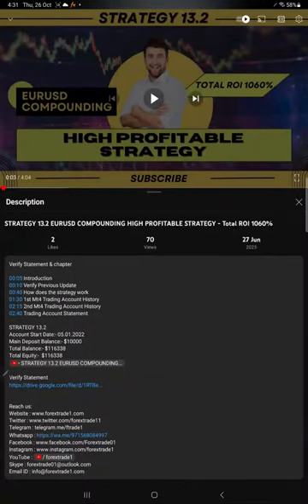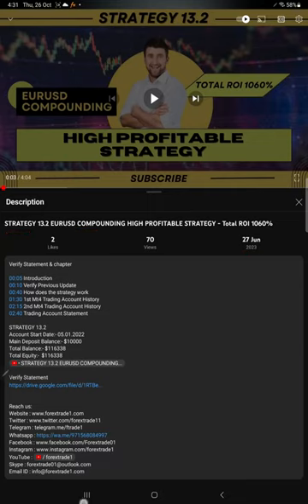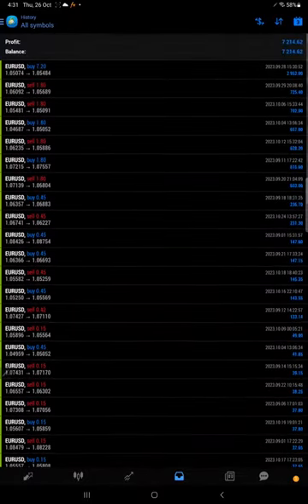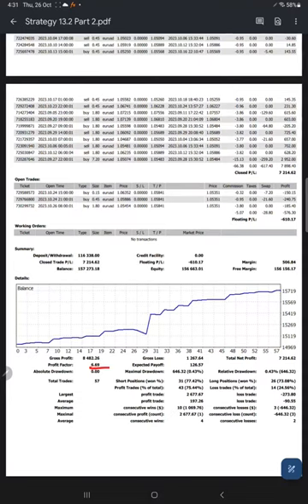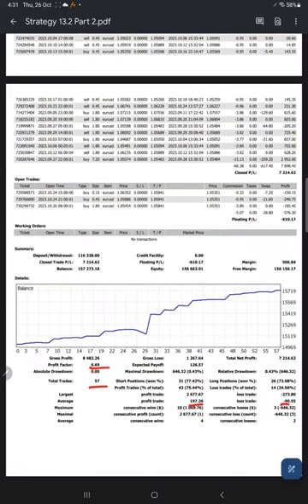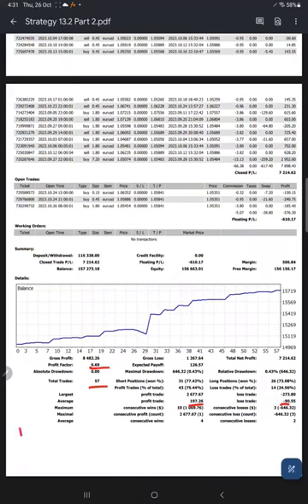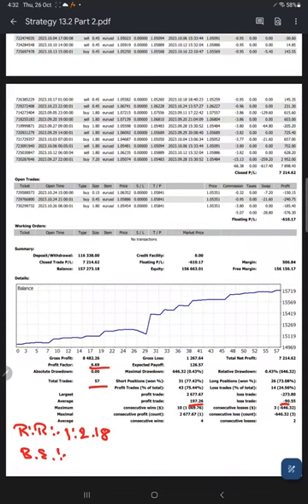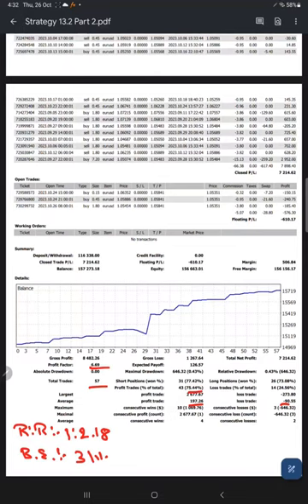STRATEGY 13.2 EURUSD COMPOUNDING HIGH PROFITABLE STRATEGY - Total ROI 1473%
00:05 Introduction
00:10 Verify Previous Update
00:20 1st Mt4 Trading Account History
00:30 Trading Account Statement